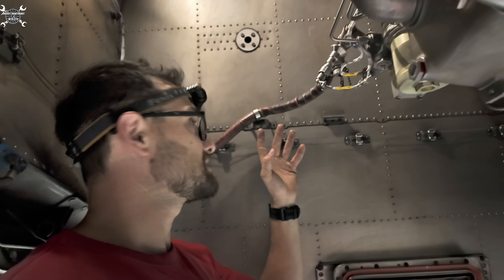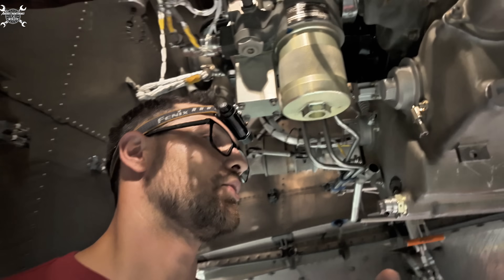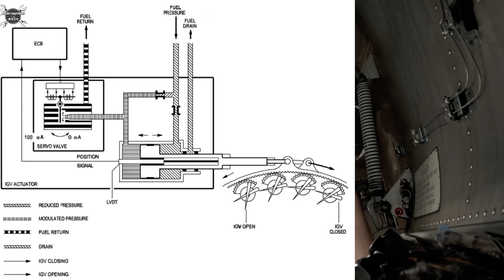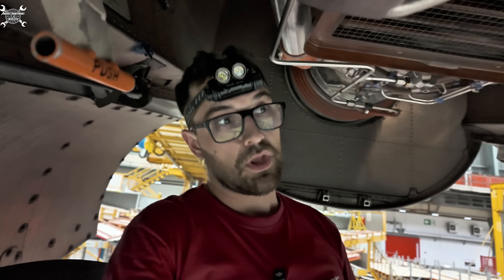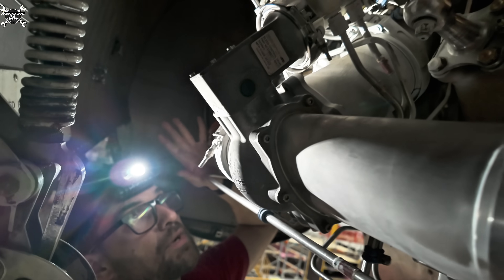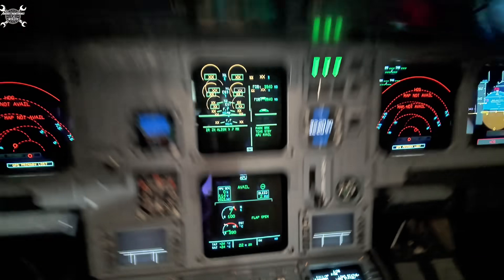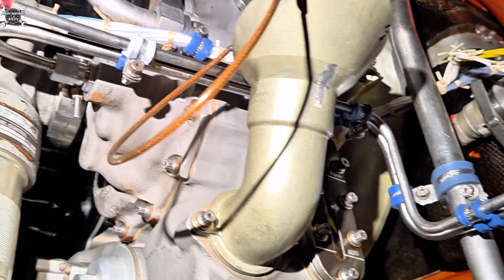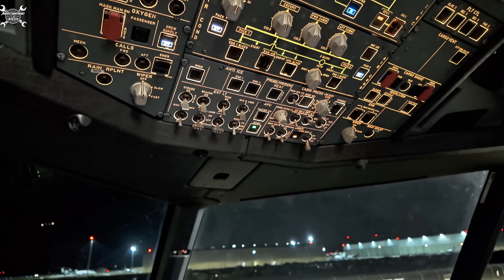How we control fuel flow on APU of Airbus A32F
We will taker look on A320 fuel control unit, which together with the flow divider, schedule the fuel flow to the APU. The FCU also supplies high-pressure fuel to the bleed control valve and to the Inlet Guide Vane (IGV) actuator to give the necessary power to position the load compressor IGVs and the bleed control valve.
The FCU has an inlet section, a pump section and a control and metering section.

Reason for replacement: faulty unit

———-Video content

00:00 -  intro
00:52 - How is fuel delivered to APU
01:57 - IGV and Bleed valve
03:02 - How it is driven and rest of the functions
03:53 - removal of the FCU
07:27 -  Inspection before installation
07:42 -  installation of the unit
11:21 -  bleeding, leak check and test
15:28 -  outro